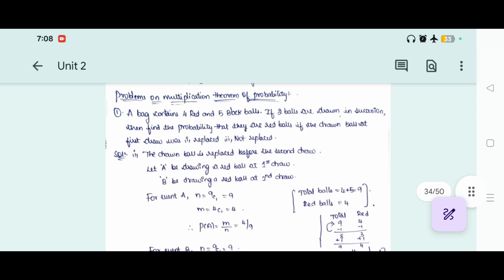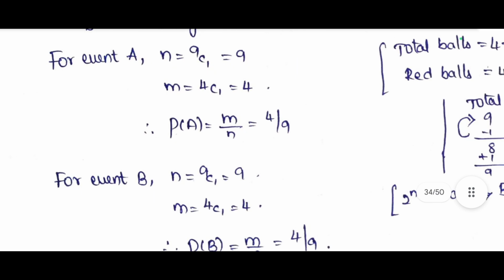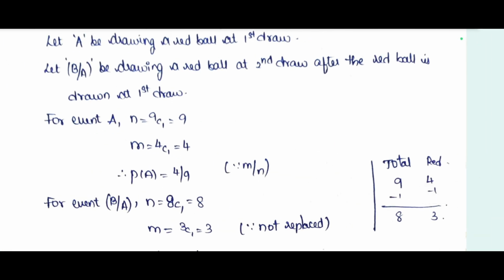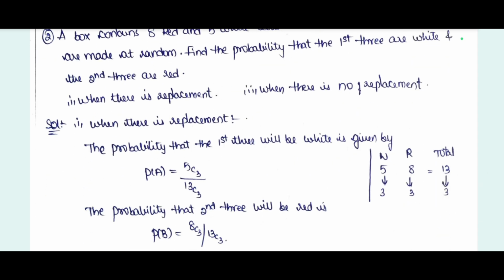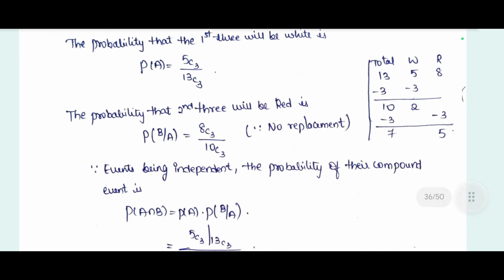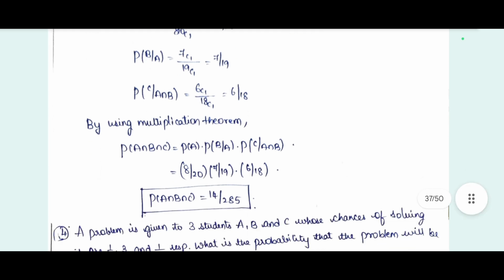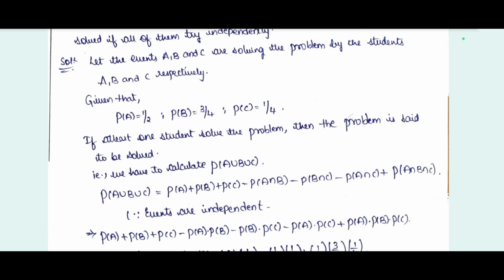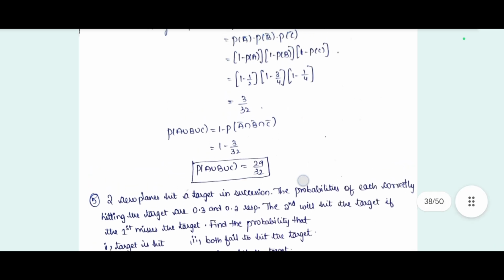statistics b.sc dataanalysis datascience